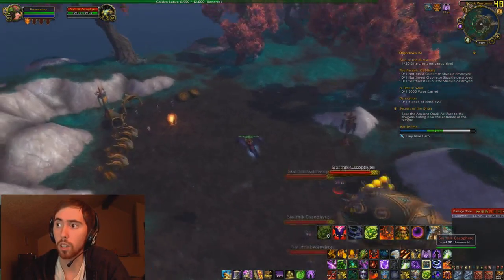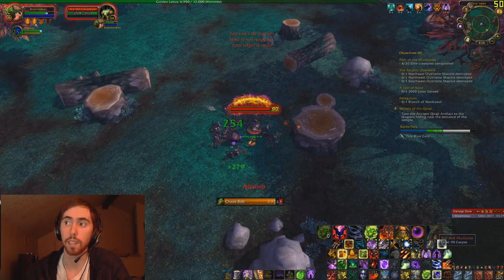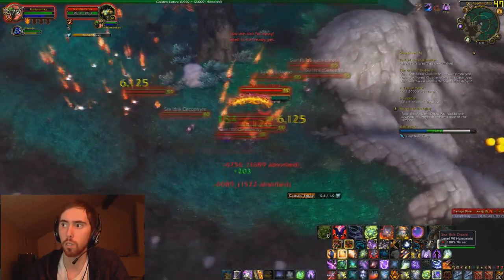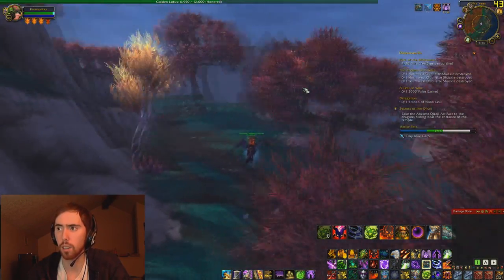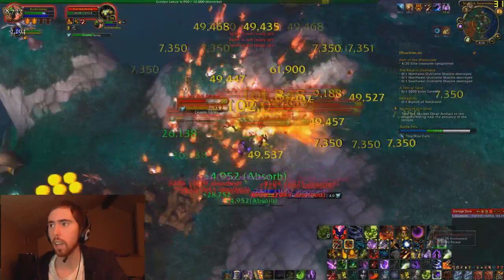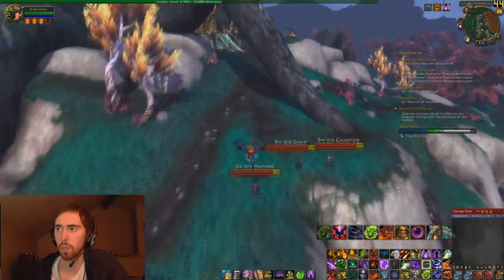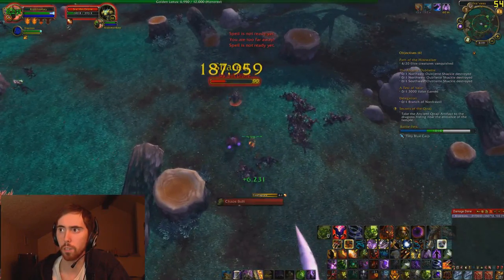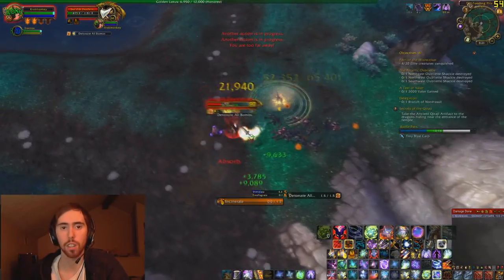High Density Mantid Farming Gold Guide (3000-4000 G/Hr)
I've seen quite a few bullshit gold guides going around and so I figured I'd show you guys a real spot. This Isle where all of these Mantid are is probably the highest density area in the game for collecting Pandaren level loot!

The mobs in this area are very strong so you might need some good gear in order to do this as efficiently as I am!